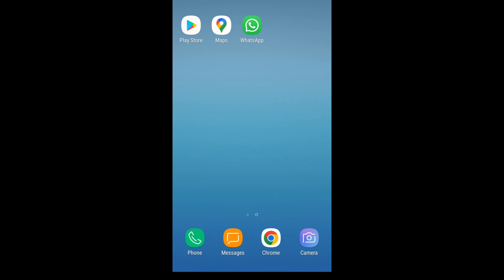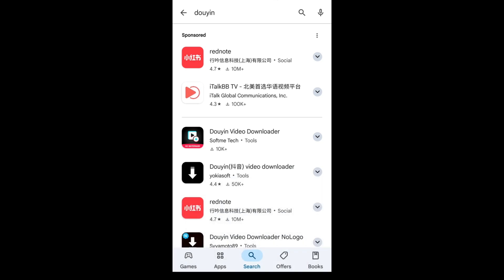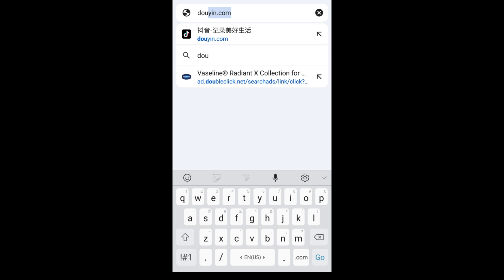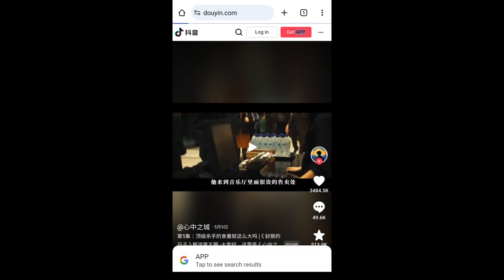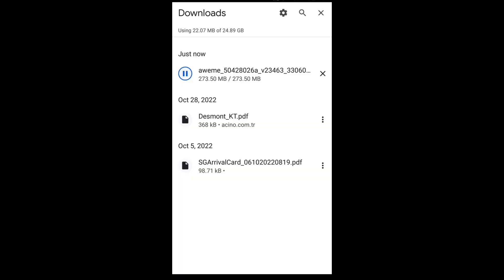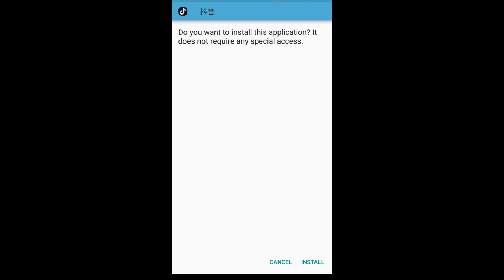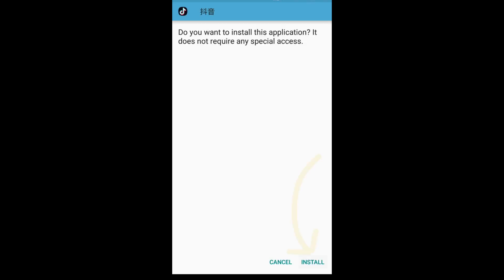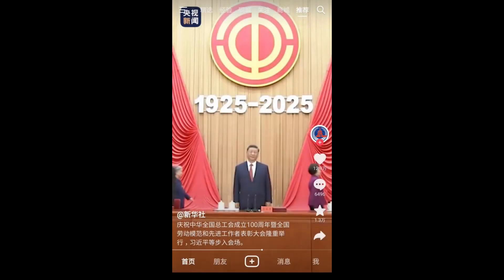Install Douyin APK on Android | Chinese TikTok Tutorial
Want to try the original Chinese TikTok? In this quick tutorial, I’ll show you exactly how to download and install the Douyin APK on your Android phone — safely and step-by-step.

🔒 Douyin is only available in China, so it’s not on the Google Play Store. But no worries — I’ll guide you through the official Douyin website and show you how to allow unknown apps and complete the installation.

📲 Works on all Android phones (Samsung, Pixel, Xiaomi, OnePlus, etc.)

💬 Drop your questions in the comments — I’ll reply!